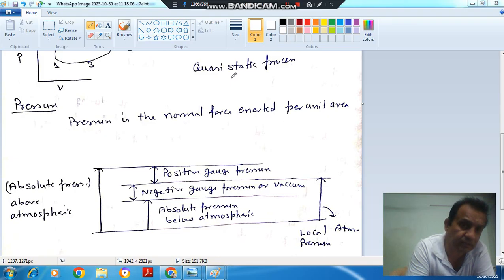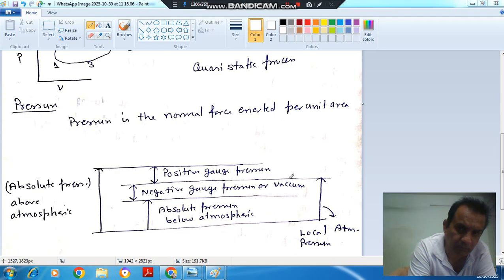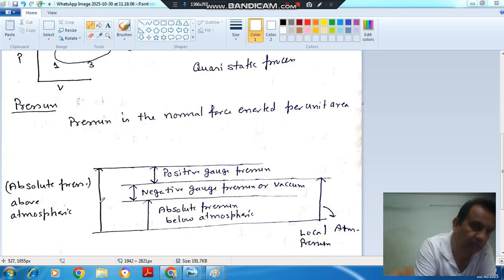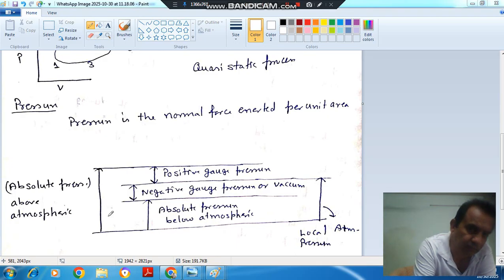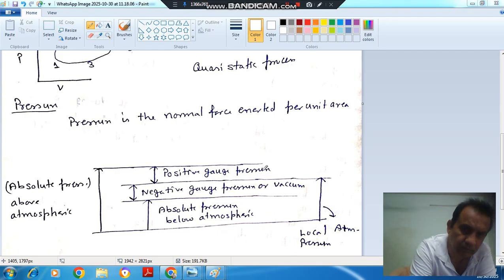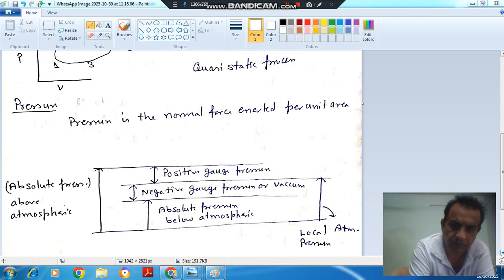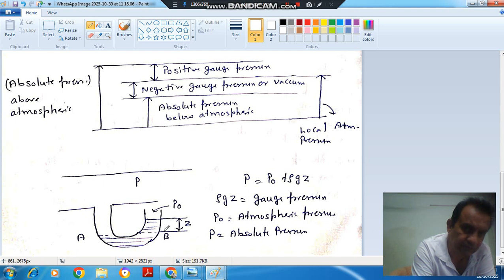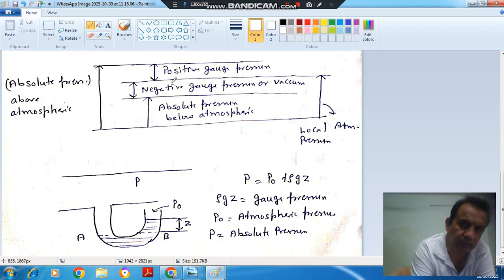Pressure ,gauge pressure ,vacuum and absolute pressure